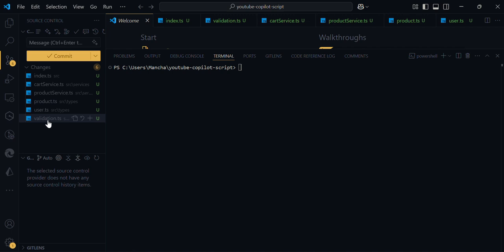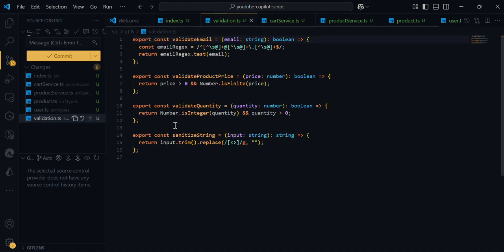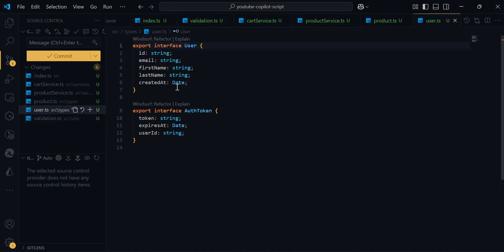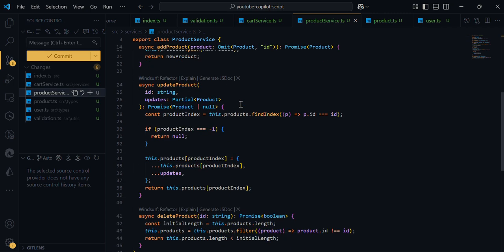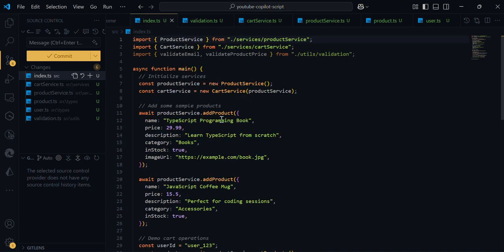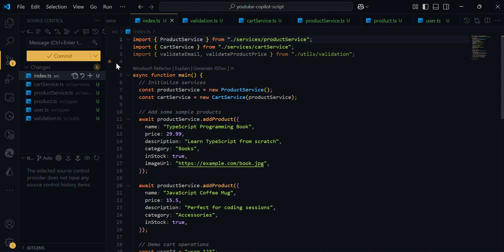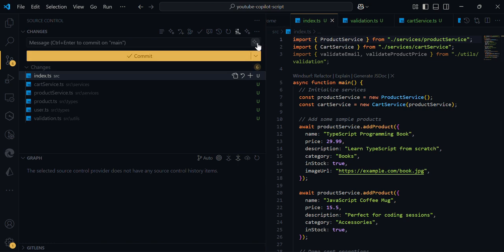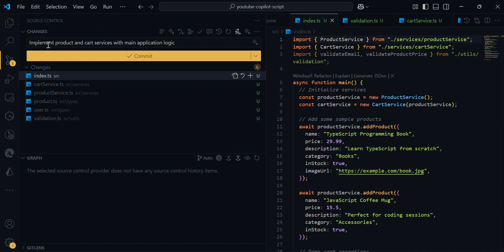The Busy Developer's Guide to 5-Second Copilot Commit Messages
Tired of writing "fix stuff" and "update code" as your git commit messages? 😅

In this tutorial, I'll show you how GitHub Copilot can automatically generate professional, conventional commit messages in seconds - no more struggling to describe what you changed!

🎯 What You'll Learn:
• How to use Copilot's hidden commit message feature
• Generate conventional commits (feat, fix, refactor, etc.)
• Speed up your git workflow
• Impress your team with consistent, professional commit history